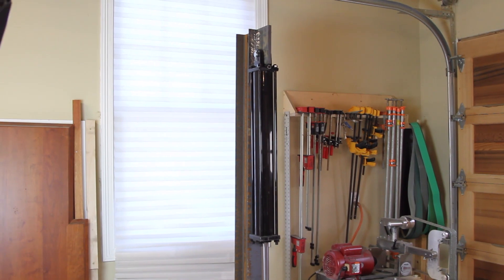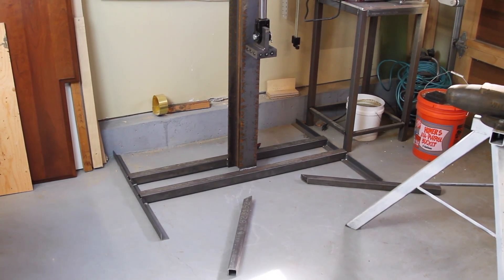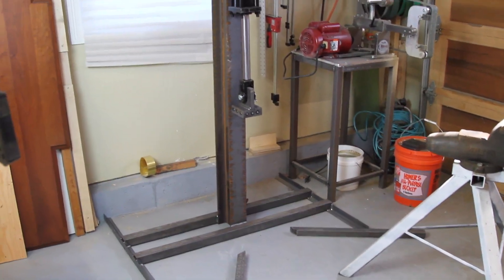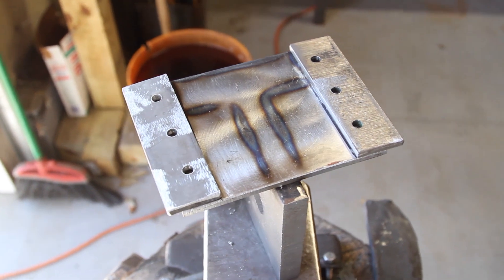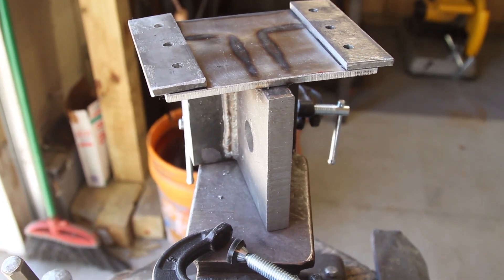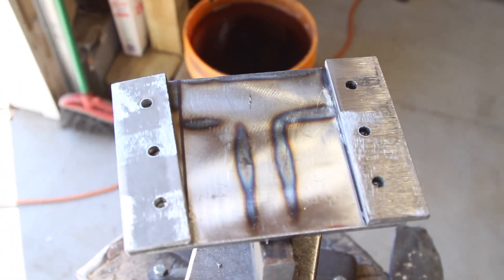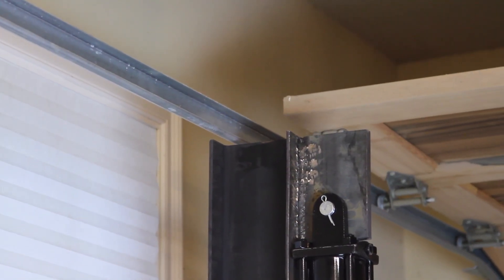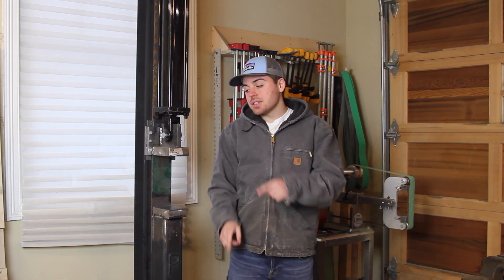Building a Hydraulic Forging Press - Part 2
Hi my name is Paul Pinto and I’m an 18 year old maker from Connecticut. This channel will cover woodworking, metal fabrication, blacksmithing and much more!